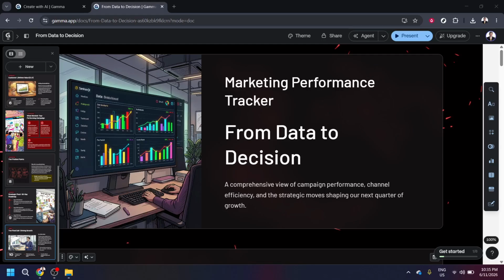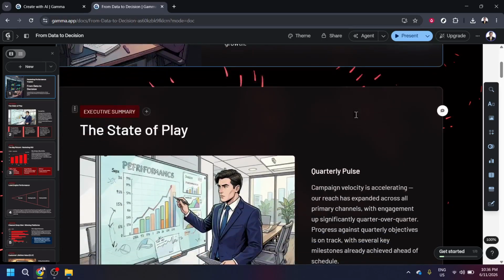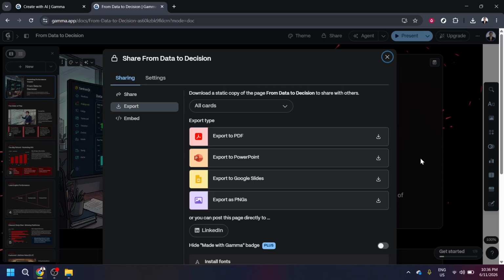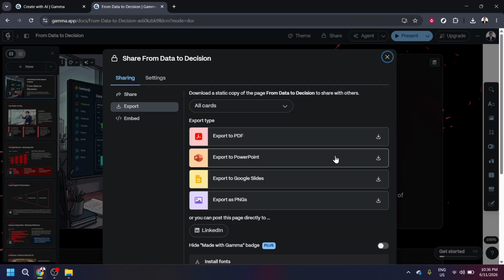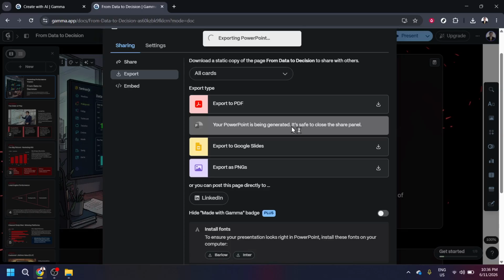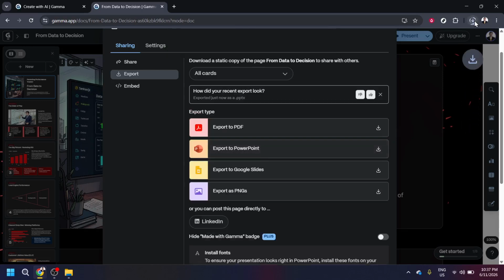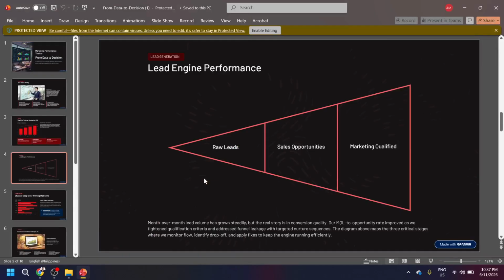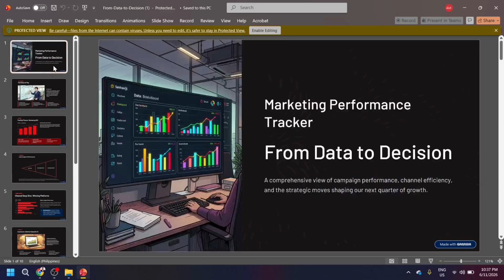How to Download PowerPoint Presentation Slides from Gamma App (Easy Guide)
In this video, we discuss how to download PowerPoint presentation slides from Gamma app. You'll learn to export Gamma to PowerPoint, convert Gamma to PPT, and save your presentation as a PowerPoint file. We cover the entire workflow from opening the Gamma presentation, using the export function, to saving the downloaded file.

00:00 Introduction to Gamma Export Challenge
00:13 Desire to Export Gorgeous Presentations
00:23 Reasons for Exporting to PowerPoint
00:34 Gamma Export Feels Impossible
00:46 Open Your Gamma Presentation
01:13 Menu Contains Export Function
01:27 Export Type Panel Appears
01:39 Select Export to PowerPoint
01:52 Initiate PowerPoint Generation
02:04 File Generation in Progress
02:16 Automatic Download Begins
02:32 Open Downloaded File in PowerPoint
02:56 PowerPoint Opens in Protected View
03:06 Review Exported Slides Content
03:20 Adjust Text and Resize Images
03:31 Save PowerPoint File with Ctrl+S